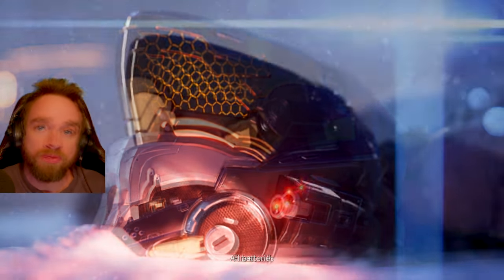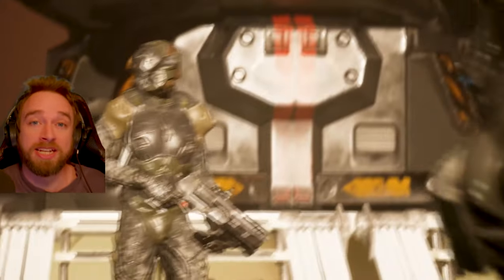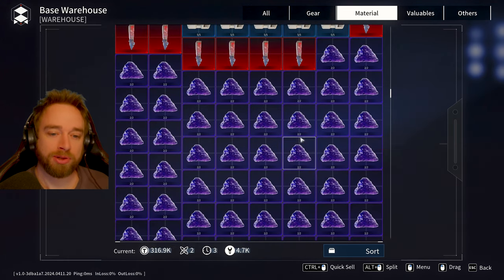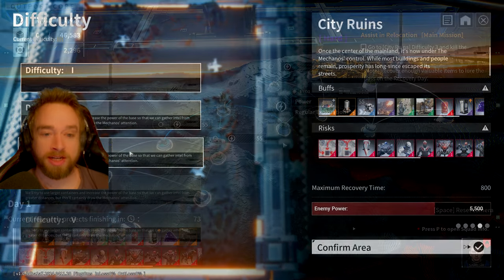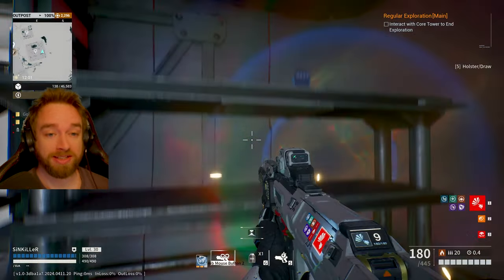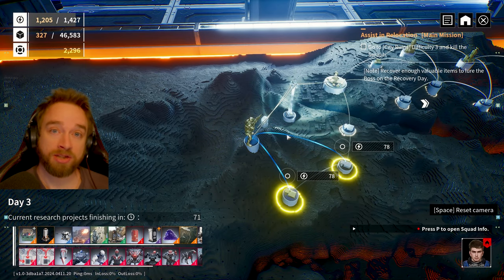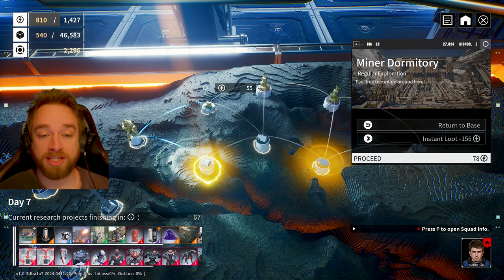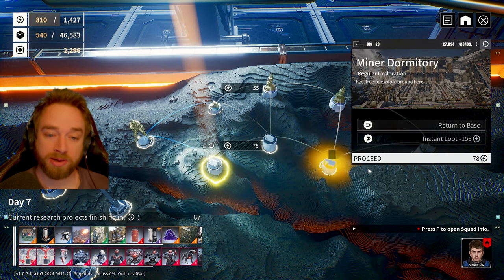Outpost: Infinity Siege - How To Get Insane Amount Of Heroics Fast!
Please see last tutorial which covers some other really useful tips and tricks.Outpost: Infinity Siege - 20 Things I Wish I Knew Before Playing (Tips & Tricks Beginner's Guide)

Title: Mastering Heroics in Infinity Siege: A Strategic Guide to Maximizing Returns

Description: Dive deep into the strategic nuances of "Infinity Siege" with this comprehensive guide aimed at enhancing your gameplay during the crucial heroic stages. Discover a revolutionary approach that promises to double or even triple your heroic yields, optimizing your efficiency and outcomes as you hunt for heroics towards the game's climax.

Detailed Summary:
In this extensive gameplay guide for "Infinity Siege," the presenter shares a potent strategy designed to significantly increase the acquisition of heroic items, particularly during the latter stages of the game. This method not only simplifies the grind but also potentially triples the usual outcomes, making it a game-changer for players. Here are the detailed steps and insights shared in the guide:

    Introduction to Challenges: The guide begins with a discussion on the complexities of farming heroics, especially towards the end of the game. The presenter outlines the typical difficulties players face and introduces the strategy that will be explored.

    Strategic Overview: A detailed walkthrough of the strategy is provided, emphasizing its efficiency in farming heroics. This involves a specific method for utilizing in-game cards like 'Random Region' and 'Absolute Defense' to maximize returns from heroic farming ventures.

    Inventory and Setup: The presenter reviews their current inventory to set the stage for a practical demonstration of the strategy. This includes a variety of items necessary for enhancing the chances of obtaining heroics, like nano processors and other critical components.

    Gameplay Execution: Step-by-step, the presenter goes through the gameplay, illustrating how to implement the strategy. This includes choosing the right locations and conditions under which heroics can be most effectively farmed, such as focusing on 'golden' areas known for better drops.

    Key Components and Their Uses: The guide details several crucial items and cards such as 'Random Region', which doubles three stacks of any component of equal or superior quality (purple), and 'Absolute Defense', which provides additional resources to all epic or higher materials in storage.

    Practical Tips and Tricks: Practical advice is shared on navigating the game map, selecting the right spots for checking for heroics, and the importance of specific in-game actions like checking lockers and other less obvious places.

    Results and Outcomes: The effectiveness of the strategy is demonstrated by the significant increase in heroic items obtained during the run. The presenter shows how a careful combination of game mechanics and strategy can lead to a substantial enhancement in the collection of rare components.

    Final Recommendations: Concluding the guide, the presenter encourages players to adopt this strategy for better efficiency in farming heroics. Tips on repeating the strategy for consistent results are also provided.

This guide is not only a tutorial but also an in-depth analysis of strategic gameplay in "Infinity Siege," offering players at all levels insights into optimizing their late-game strategies. The detailed breakdown helps players understand not just what to do but why certain strategies work, providing a robust framework for enhancing their gaming experience.